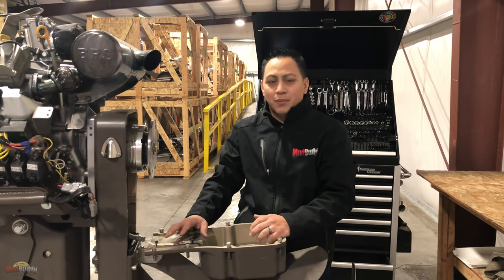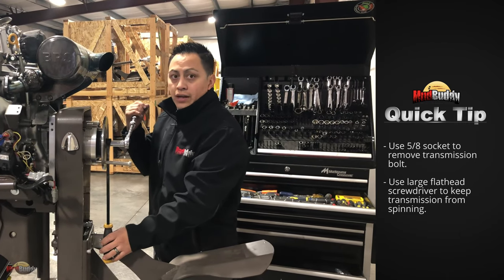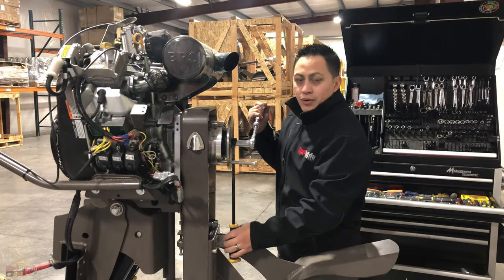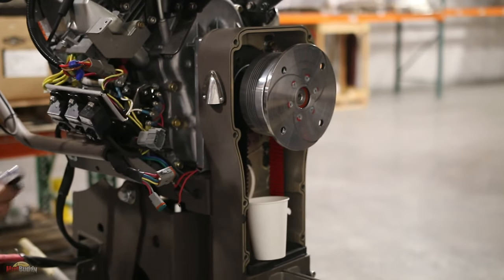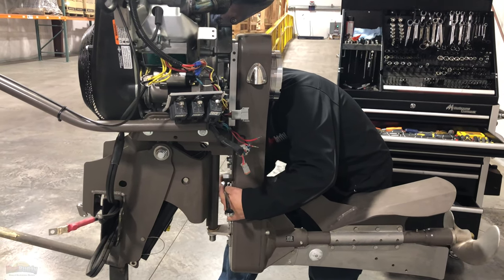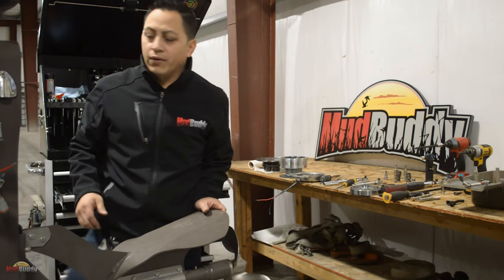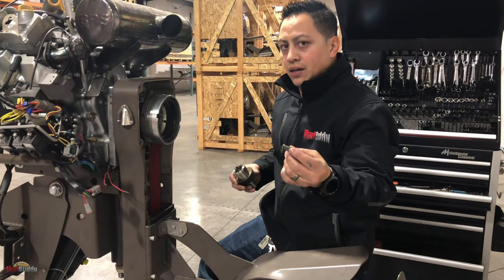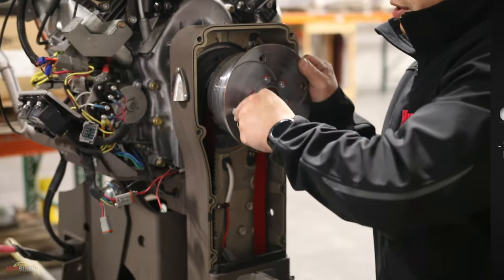Replace Your HDR Transmission | Service Series | Mud Buddy Motors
Step by step guide to changing or replacing your Mud Buddy HDR, HD, or Mini HD transmission.

You can also find helpful hints by visiting our FAQ page on the Mud Buddy